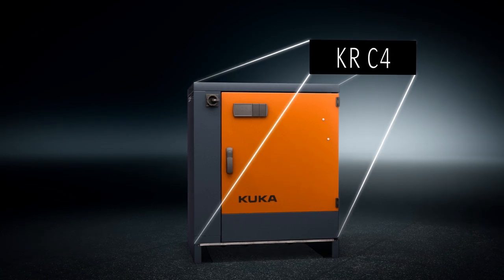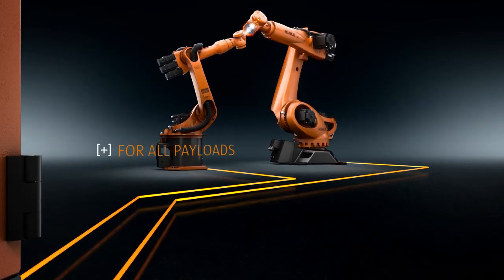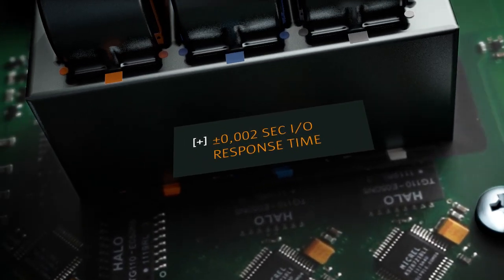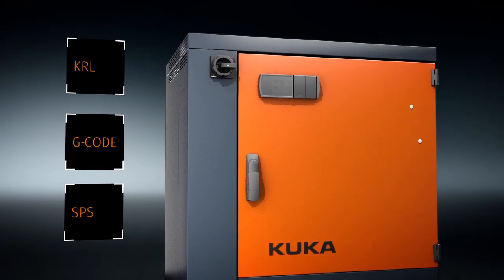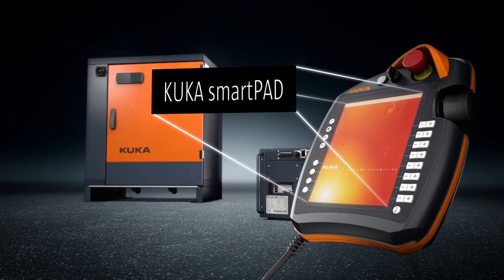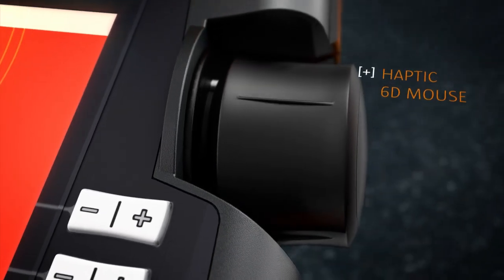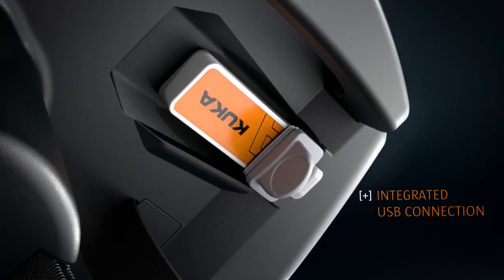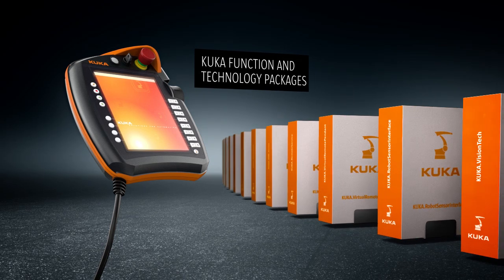KR C4 Controller (English)